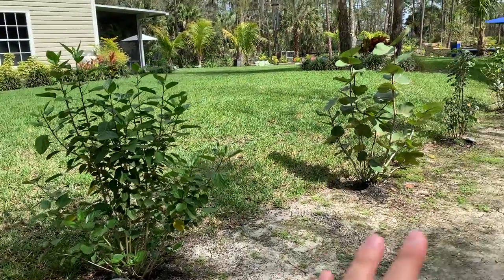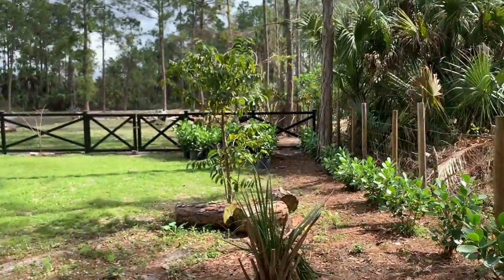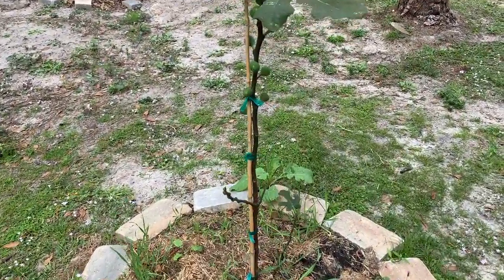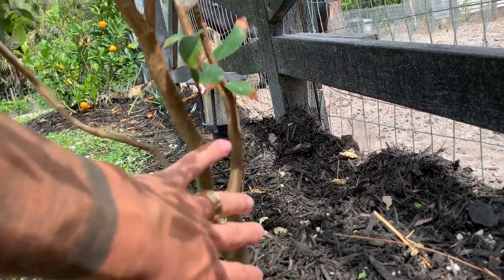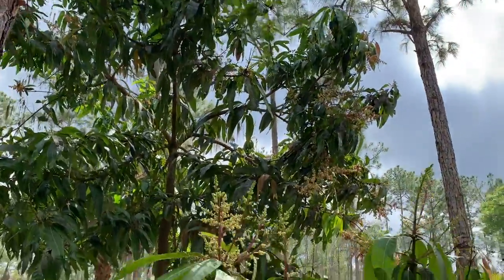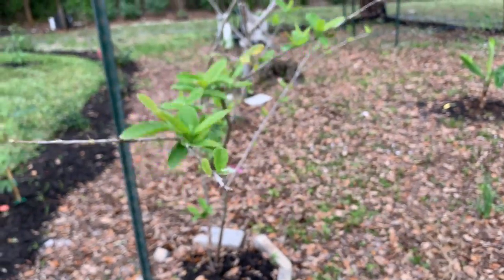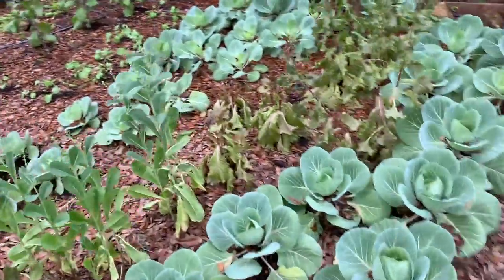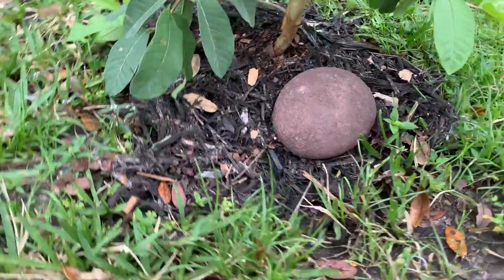Permaculture Food Forest on a 3-Acre Phase One (Part 1)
Hello guys and welcome back to the Gardening and Farming Channel with me Jay Hopper. On todays video I will show you some of my fruit trees and vegetables that I'm growing in my 3-Acre home in Naples Florida. This is part 1 of a series of 3 videos since the property is divided in 3 sections.